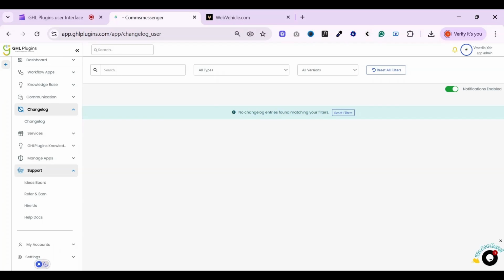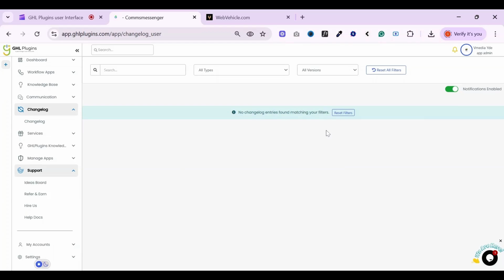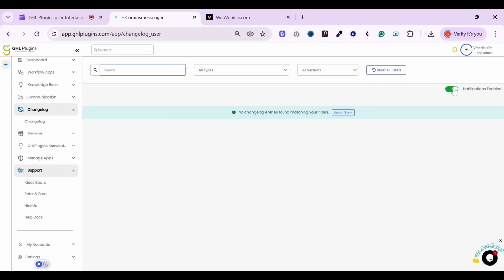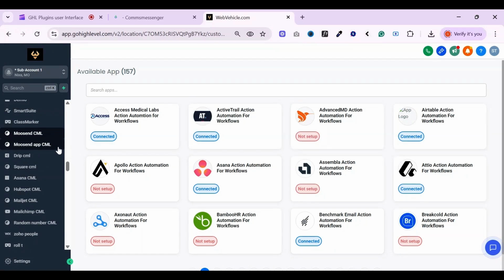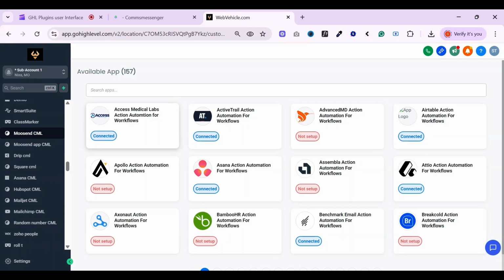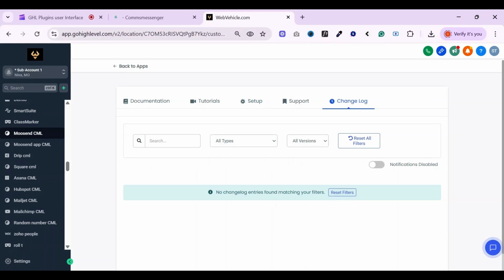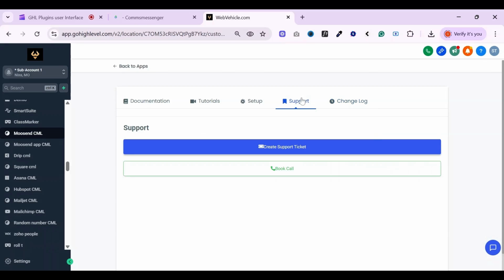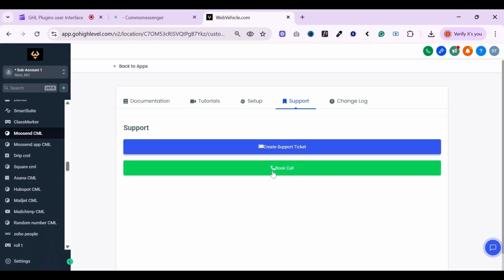How our GHL Plugins Changelog works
📢 **How the Changelog Works in GHL Plugins | Stay Updated on All Your Workflow Apps in HighLevel**

Welcome to GHL Plugins! In this video, we’re going to break down **how the changelog feature works** inside your HighLevel dashboard and why it’s essential for keeping up with the **latest workflow app updates**.

* What the GHL Plugins **changelog** is and how to use it
* How to **enable notifications** so you never miss an app update
* How to **search through your installed apps** quickly
* The difference between enabling/disabling changelog email alerts
* Where to find **documentation, tutorial videos, and support** for each app
* How to submit a support ticket or **book a live call** with our team

The changelog helps you stay in sync with critical updates—like API changes, login modifications, or new features—across all your installed **workflow apps** such as Access Medical, Cent CML, and more.

✅ **Perfect For:**

* HighLevel users managing multiple apps
* Agencies and account owners who want better visibility on app updates
* Anyone using **custom workflow apps** from the Go HighLevel marketplace
* Users looking for a centralized place to access plugin **support and tutorials**

🛠️ With the changelog feature, you’ll never miss important changes again. Enable notifications, get email alerts, and access all the help you need directly inside your GHL Plugins platform.

📞 Need help? You can create a **support ticket** or even **book a 1-on-1 call** with our expert team—available 24/7 to assist you.